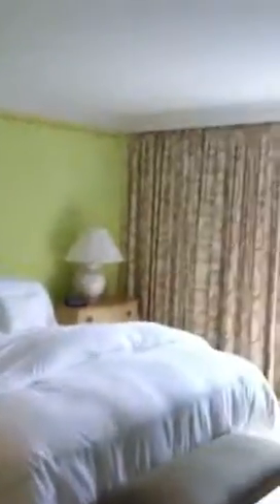411 sun and surf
Full service